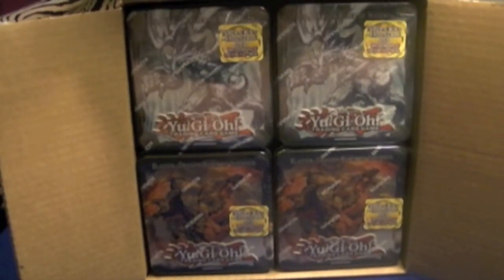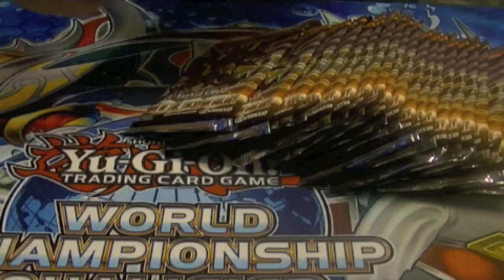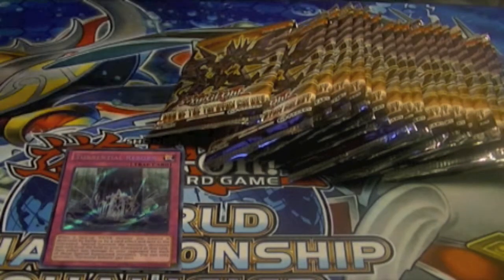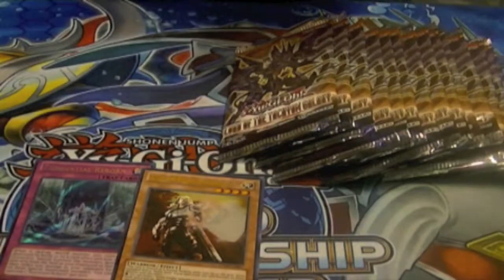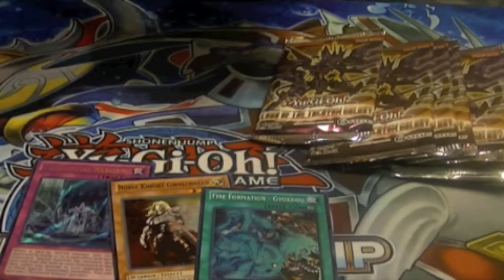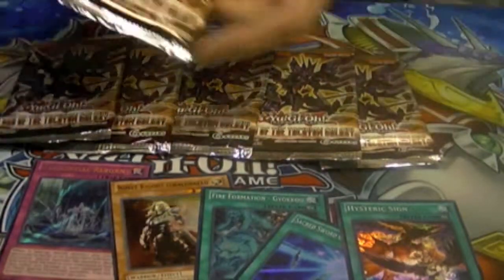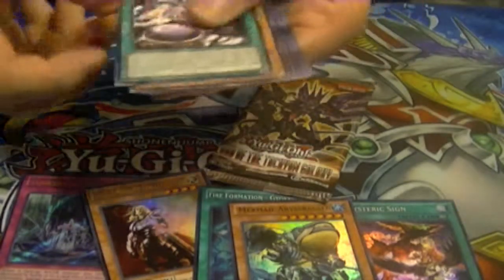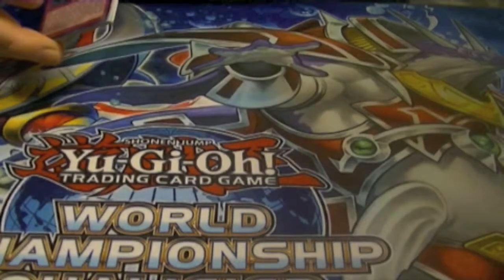Yugioh 2013 wave 1 case opening part 2